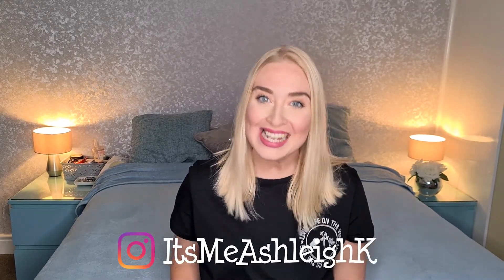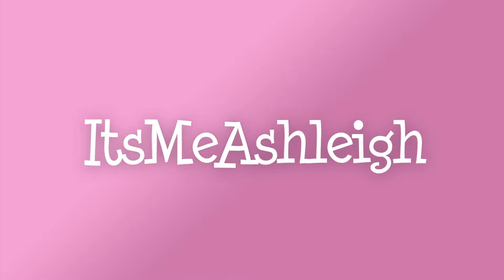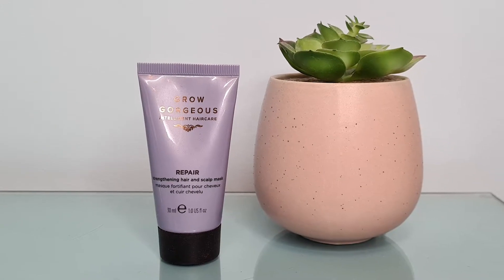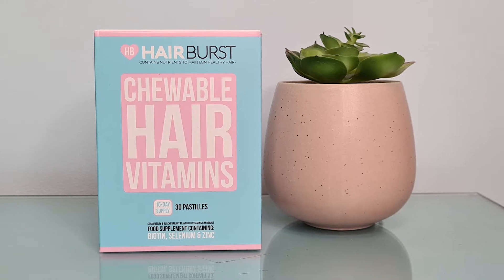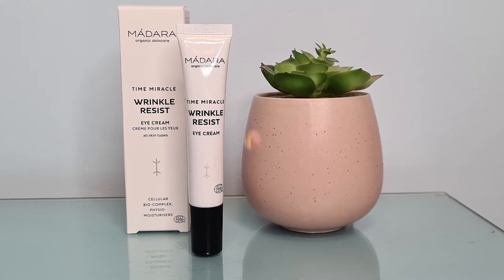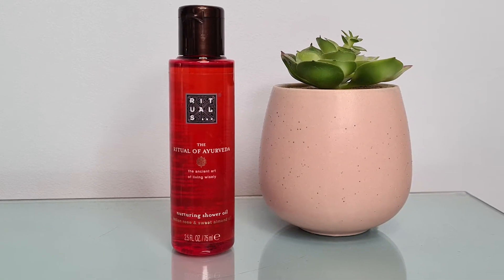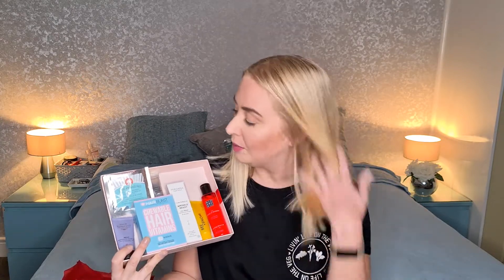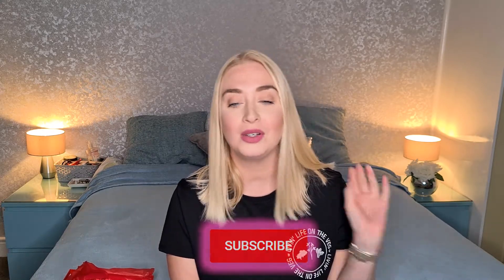March Lookfantastic Beauty Box Unboxing - ItsMeAshleigh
My March unboxing of Lookfantasic's Beauty Box. I have signed up for a year so there will be many more to come.

or use the code: ASHLEIGH-R2Q1